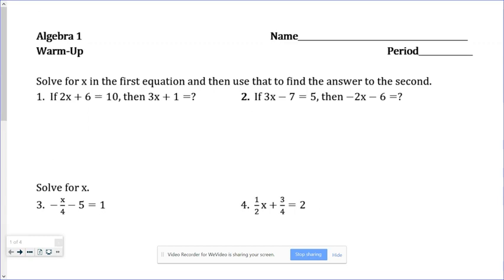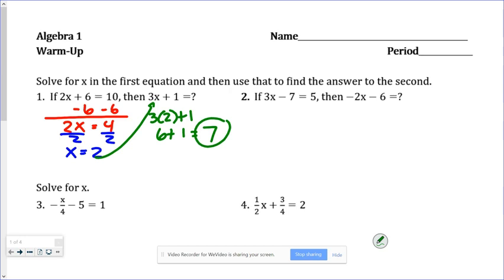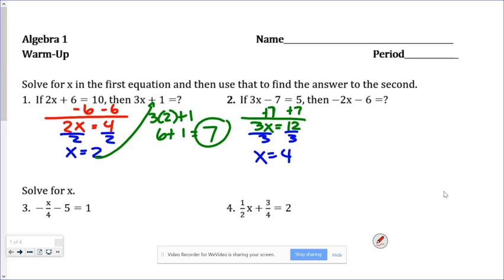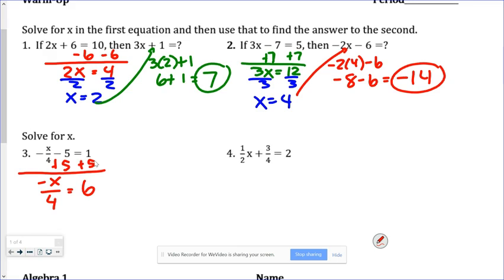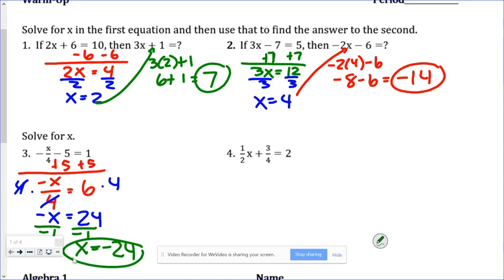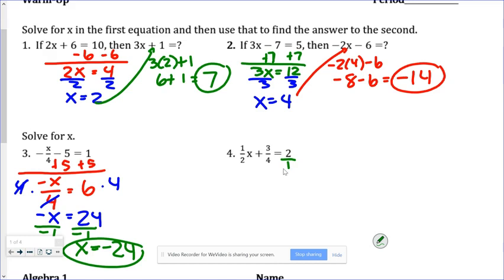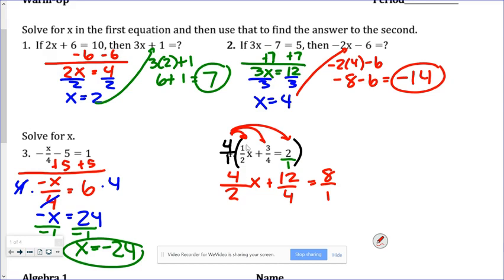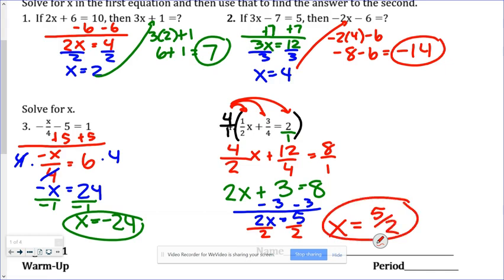Unit 1-3 Two step warmup